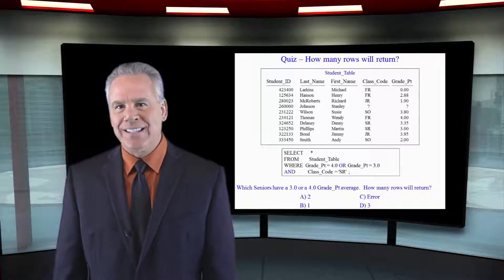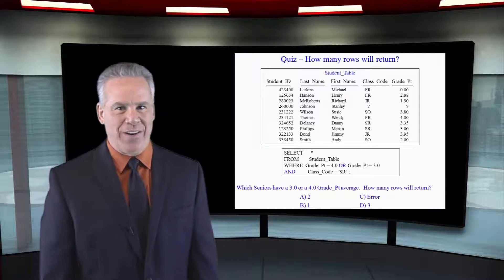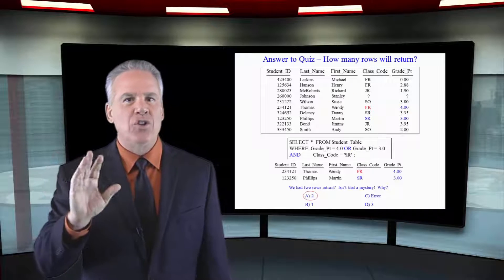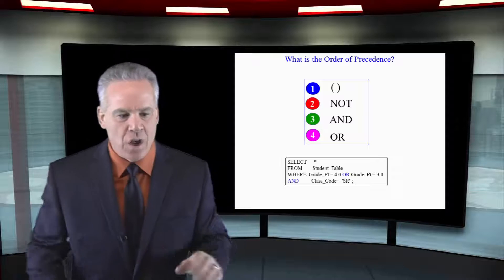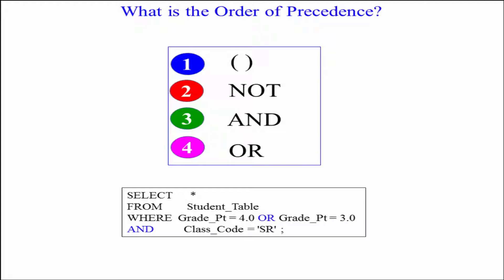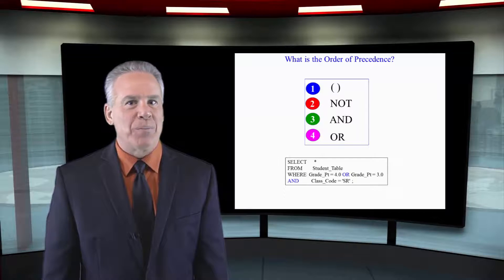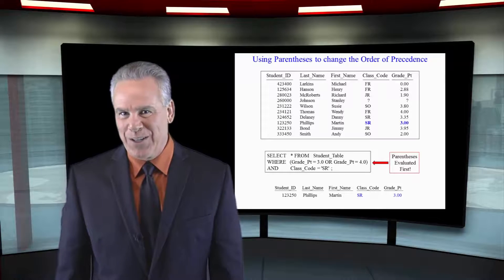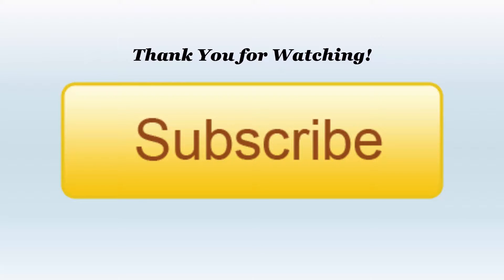Let's Learn SQL! Lesson 9 : Order of Precedence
Explore SQL with Tom Coffing of Coffing Data Warehousing! In this lesson, learn about the Order of Precedence in SQL!